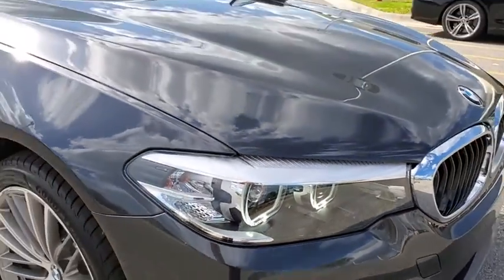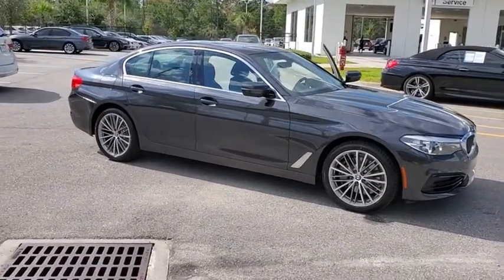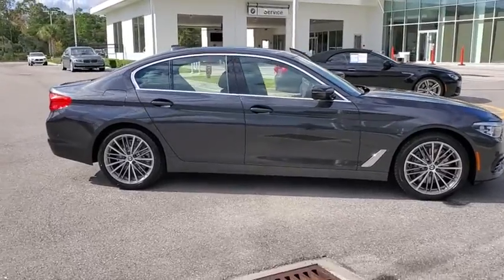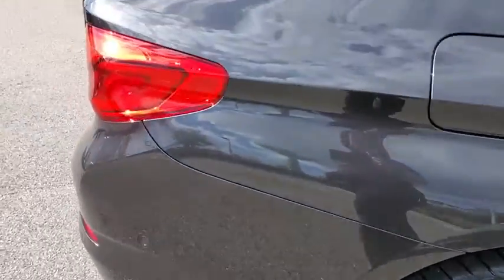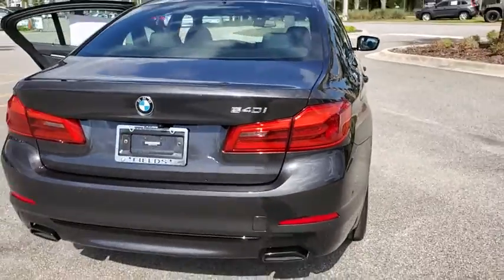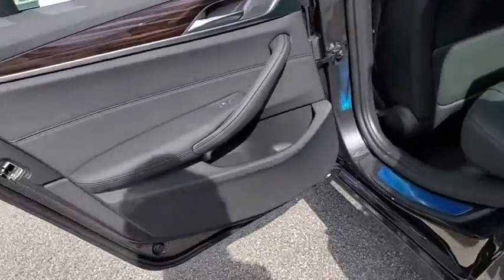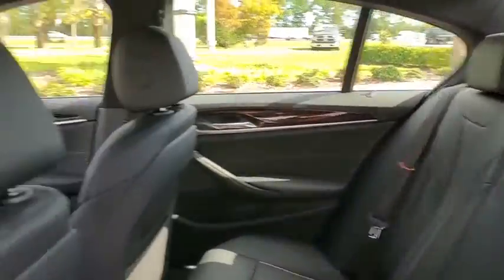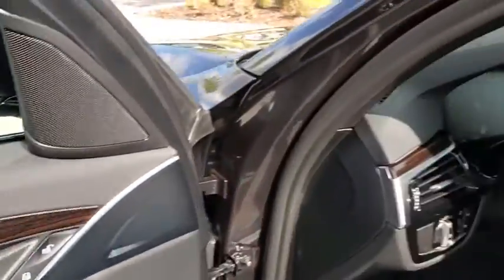2020 BMW 5 Series Daytona, Palm Coast, Port Orange, Ormond Beach, FL CD34758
1050 N Tomoka Farms Rd